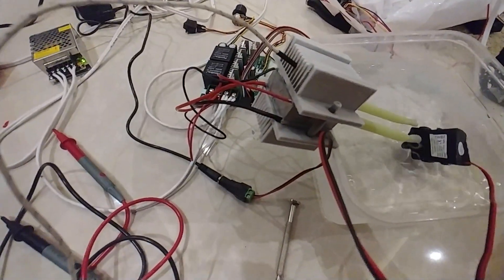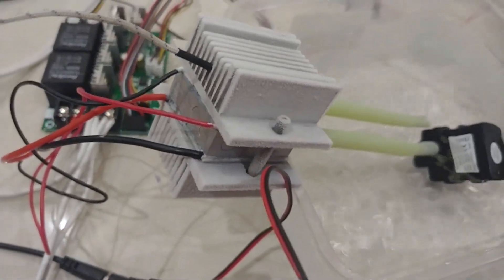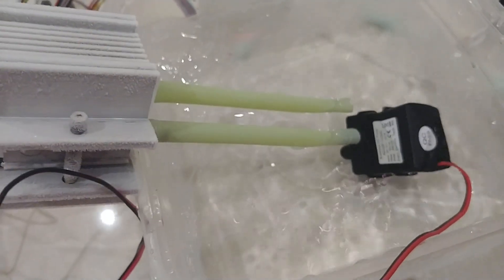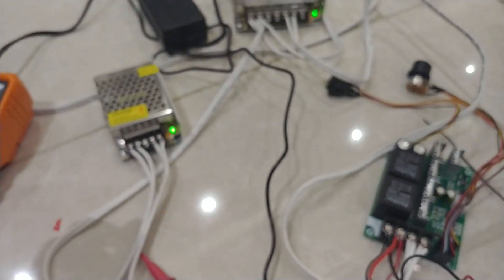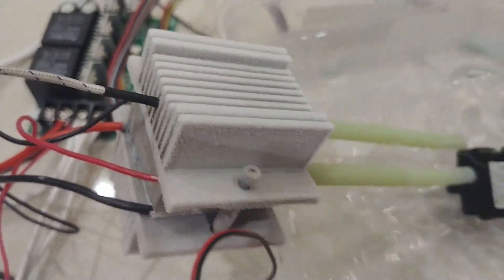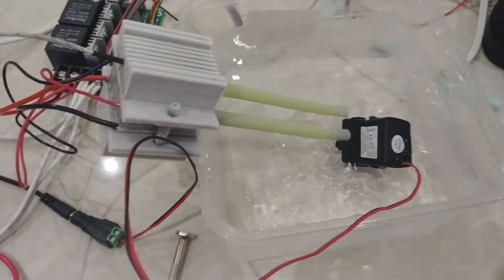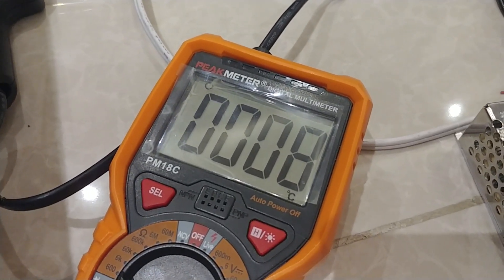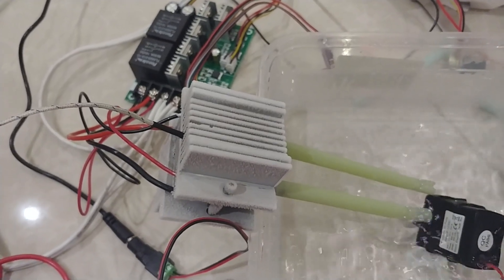Lowest possible temperatures with Peltier (-29°C!!!)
I totally understand that Peltier is not really efficient, but they are really fun little gadgets. I'm not attempting to cool an area or anything of that sort (in reality they never work that well) but as I said I like seeing those heatsinks cover in ice!

I said 40 volts in the video which is not true. It's actually 20 volts. Those Peltier modules are rated at 18 volts, but i bumped it up to 20v and they seem to work fine.